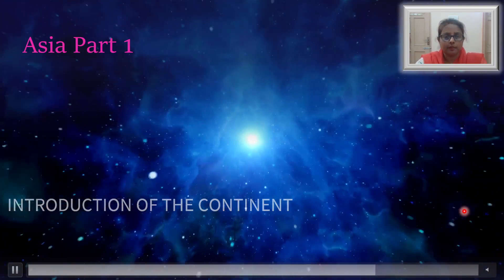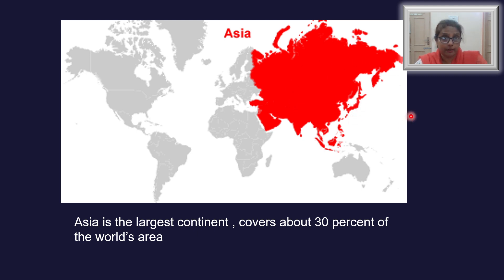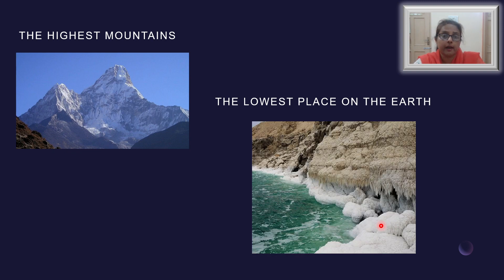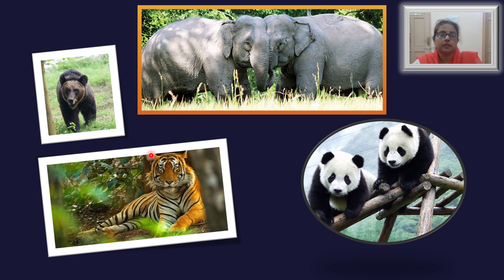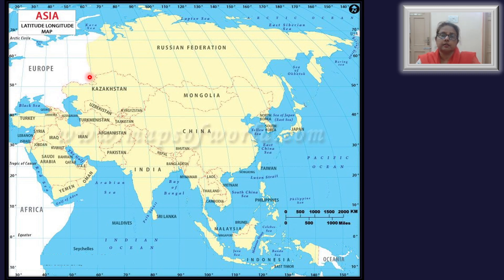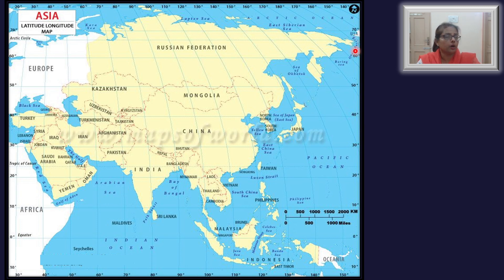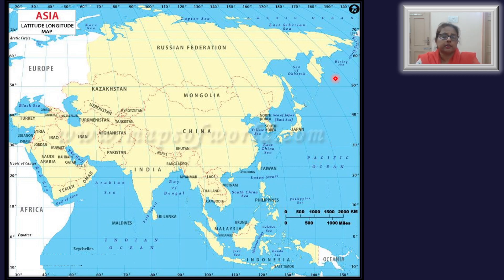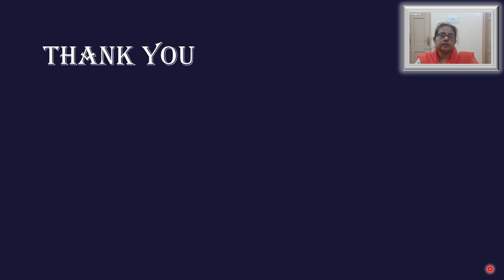Class 8 | Chapter 6 : Asia | Part 1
Session 2021-22

Topics that are covered in this video is from Page No. 56 and 57 of your book consisting the following topics :-
1. Location of Asia

Important Keyword :-
1. Asia - A land of contrast
2. Dead Sea
3. Mount Everst
4. Latitudinal and Longitudinal Extent of Asia
5. Ural Mountains
6. Caspian Sea
7. Black Sea
8. Red Sea
9. Suez Canal
10. Bering Strait

Reference Books Used:
1. Essential ICSE Geography for Class 8 By K K Maltiar, S R Maltiar, A Chowdhury (Publisher Bharti Bhawan)
2. Oxford School Atlas
Technology used for online teaching :-
1. Laptop: HP 14s-ER0003TU ; Windows 10 Home
2. Mic: Boya BY M1
3. Graphics Tablet (To write on your computer screen even if it is not touch screen enabled) :
4. Open Broadcasting Software (For recording HD videos)
5. Office 2019 Home & Student
6. HP Wireless Mouse